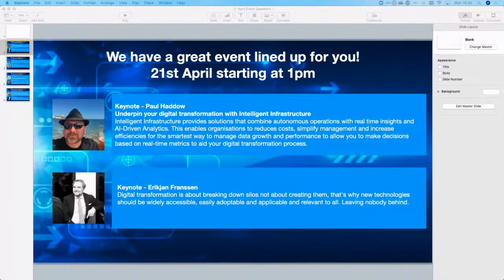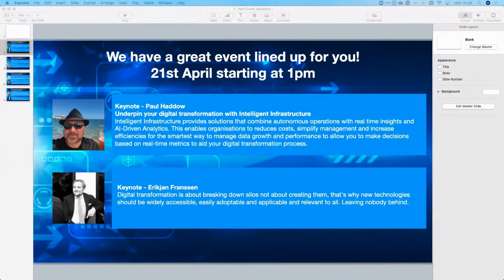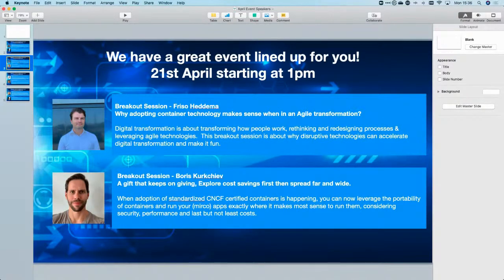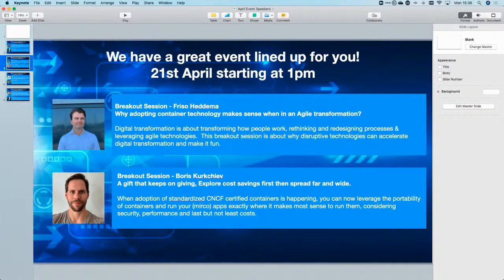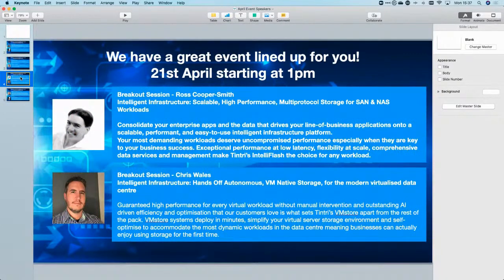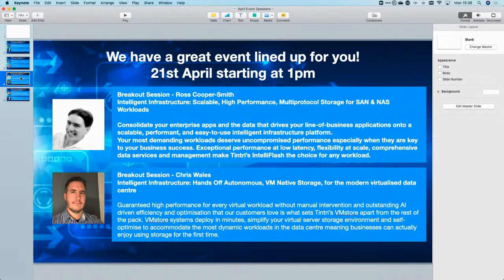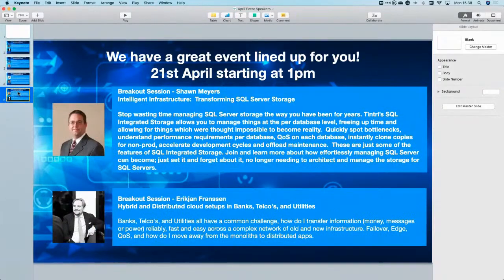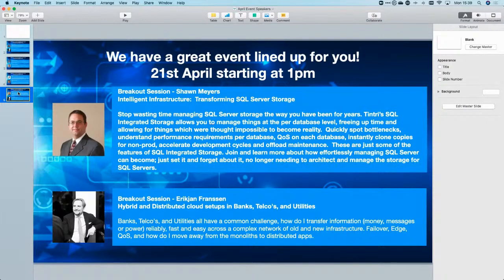Digital Transformation Event 21st April 1pm via Hopin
Why not see what you are missing by not attending our Didital Transformation event on Wednesday at 1pm, register here: